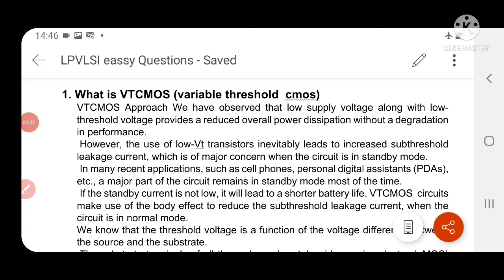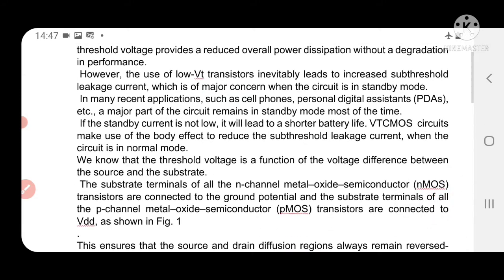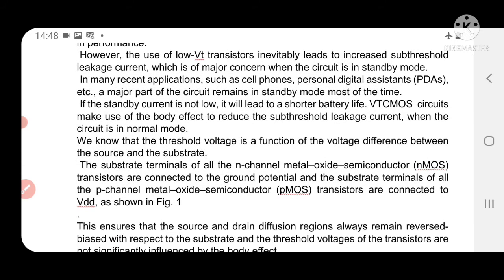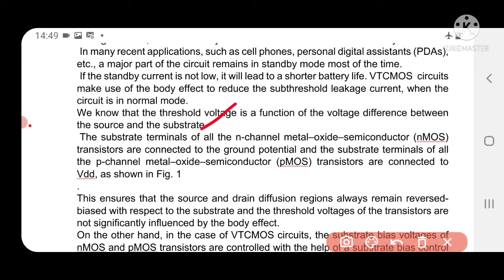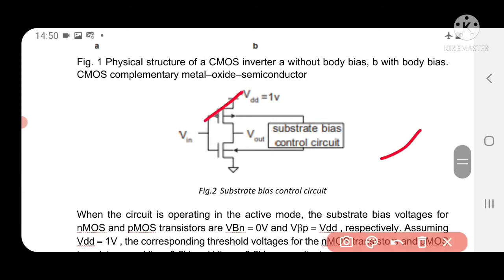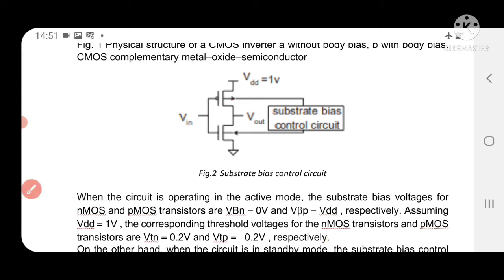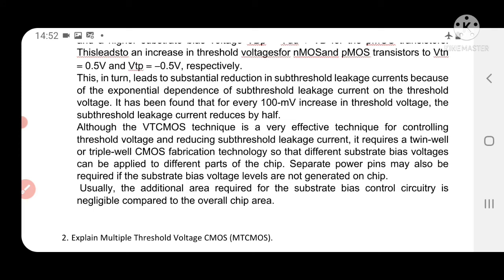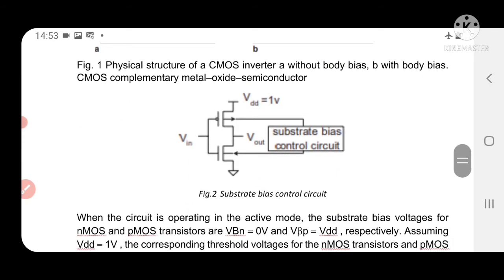VTCMOS and advantages of MTCMOS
VTCMOS  is used to reduce the subthreshold leakage current effectively by using substrate bias control  circuit.